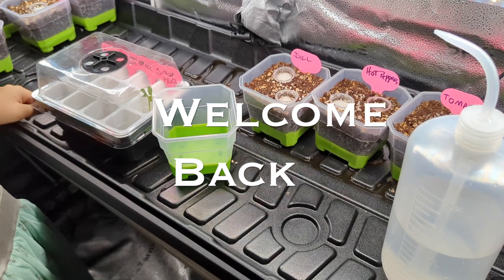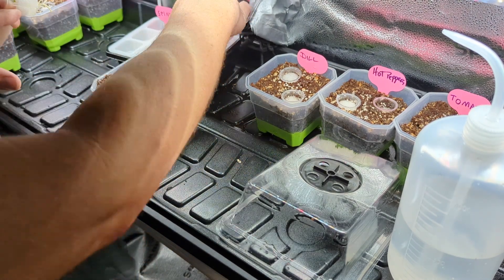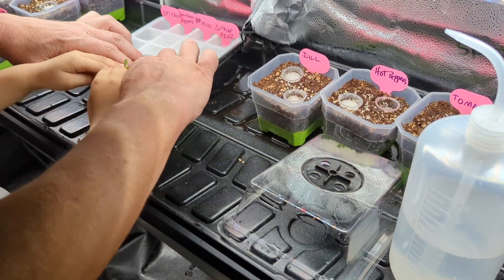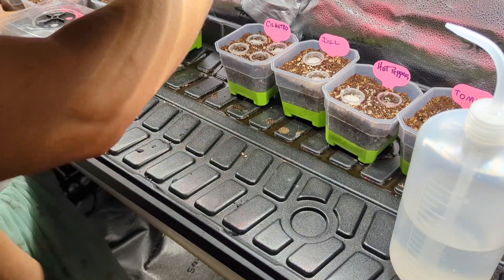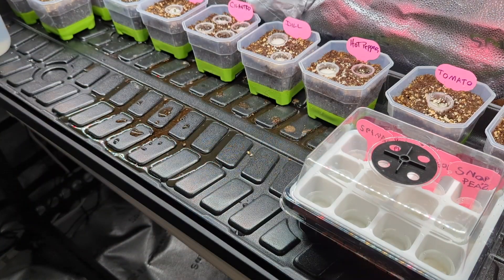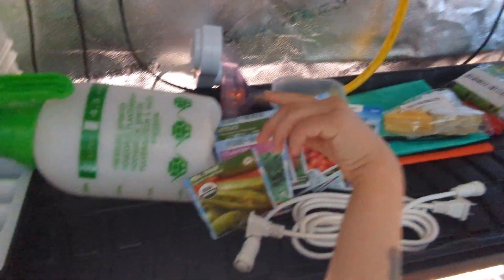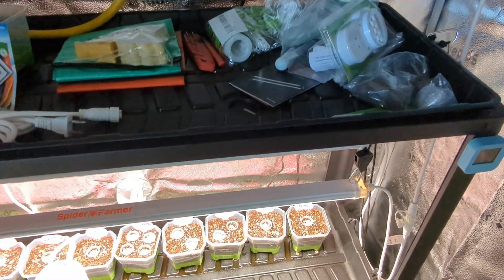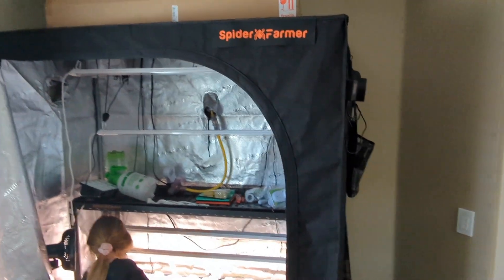Hydroponic Farming At Home | Transplanting In The Vertical Shelf Garden | ep2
SPIDER FARMER GROW LIGHTS (CODE HYGROHYBRID)
►MY FAVORITE HYDROPONIC CLONER $100 STEAL!

LINKS TO EVERYTHING I USE ON AMAZON
►SE7000 Light
►DWC Grow System
►Coco Self-Watering
►Grow Heater
►Automated Controller with APP
►Plug Style Controller with APP

•UVA/UVB KIT LIGHTS
•MY GROW LIGHT
•PH/PPM METER
•AIR PUMP
•BIG AIR PUMP
•WATER PUMP
•KILL A WATT METER
•MY CLONING SOLUTION EXTRACT
•MY FAVORITE TRIMMING SCISSORS
•MY 2ND FAVORITE TRIMMING SCISSORS

Amazon-US (CODE HYGROHYBRID)
Amazon-EU (CODE HYGROHYBRID)

Happy Growing! 🌱 🪴 🙏

HygroHybrid |